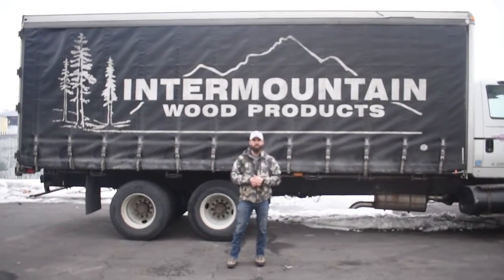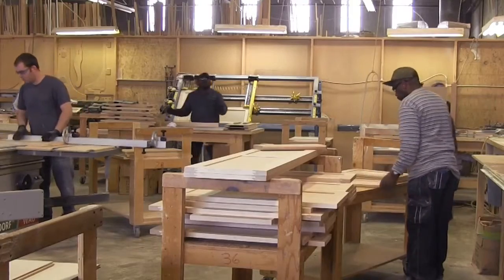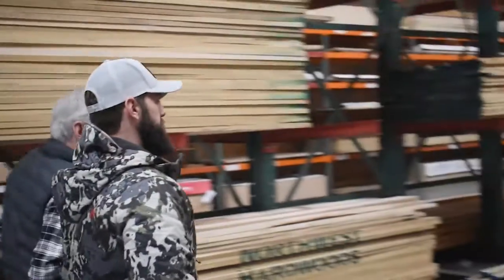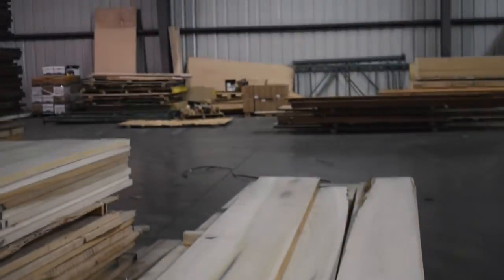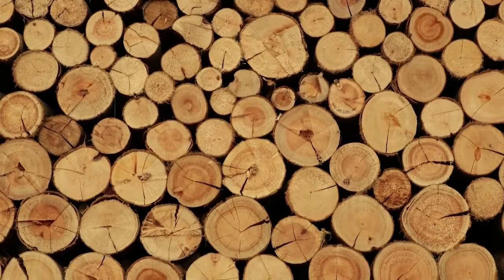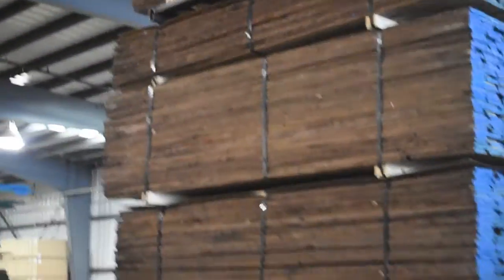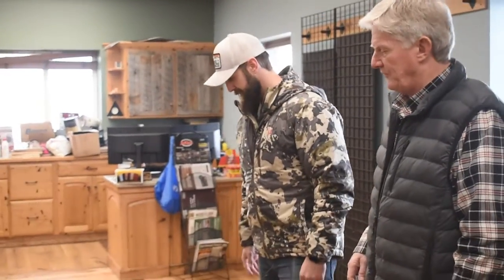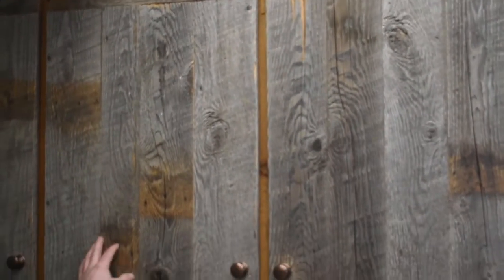Buying Hardwood at a Lumber Yard!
How to buy hardwood at a lumber yard! What you need to know if you're buying wood.

Keywords: woodworking projects how to diy project lumber yard hardwood lumber hardwood dealer real harwood real lumberyard how to buy lumber how to buy hardwood shopping at a lumberyard buy lumber